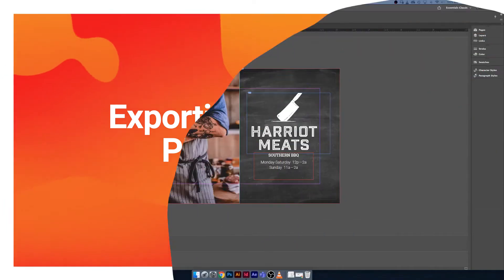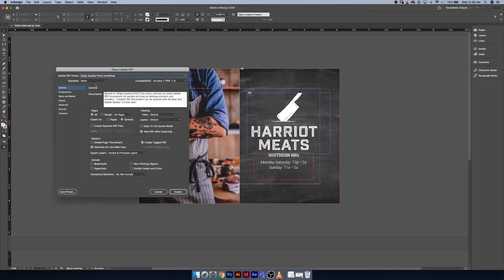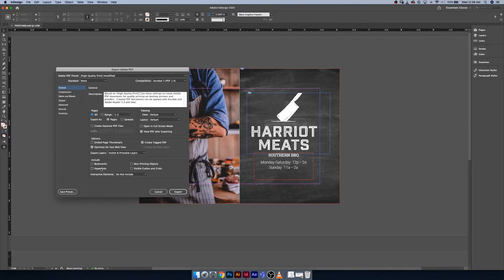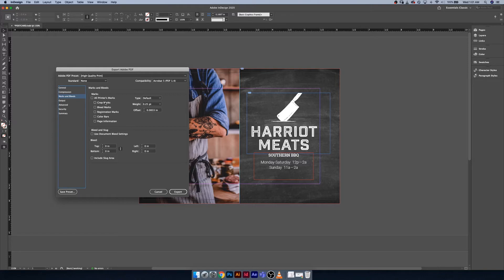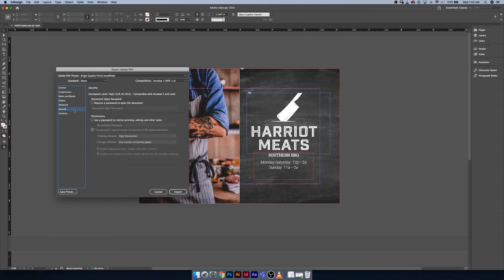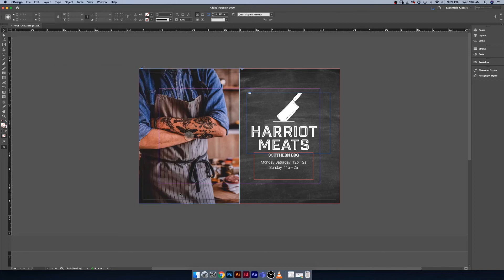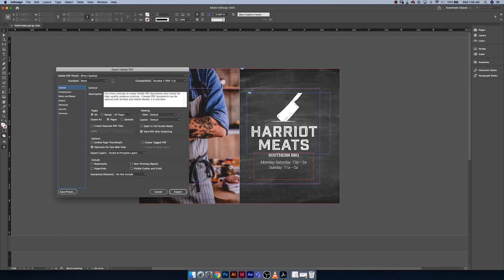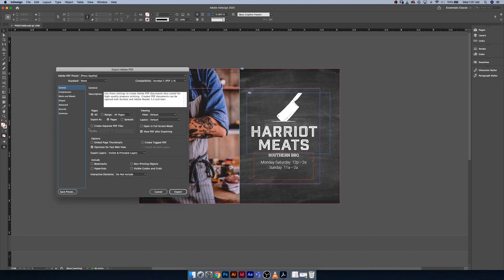Exporting PDFs and PDF Presets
PDF like a BOSS: covering how to export a PDF using presets, creating a custom preset, understanding the difference between different PDF types